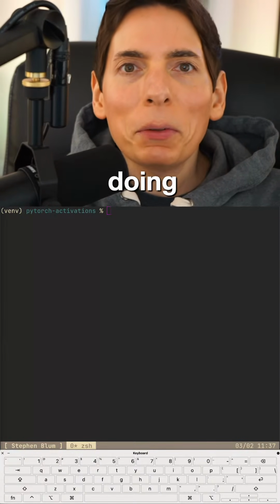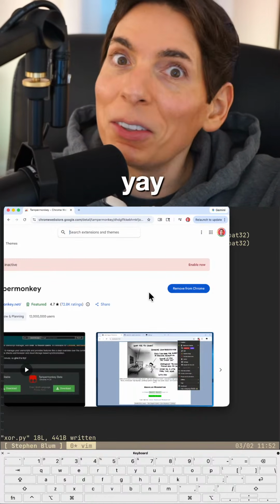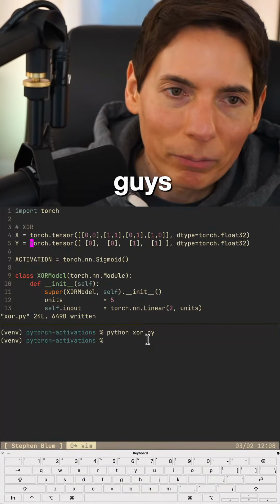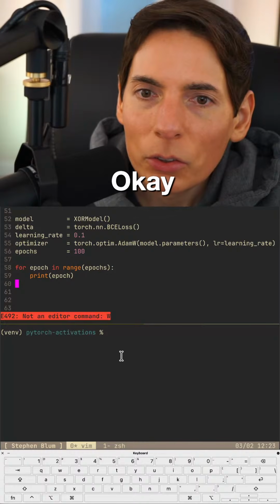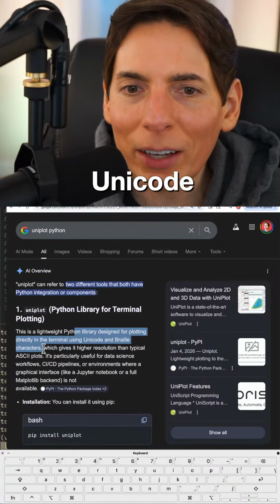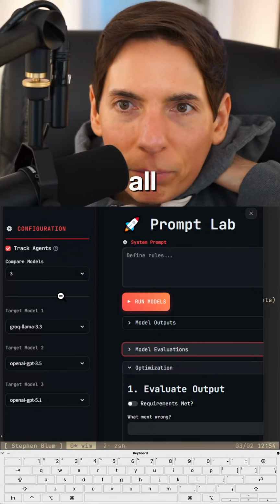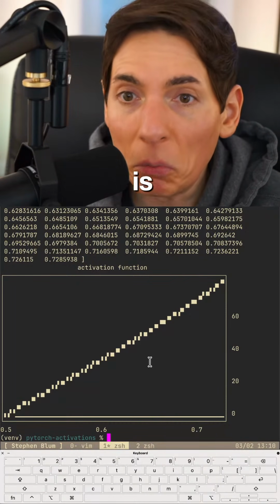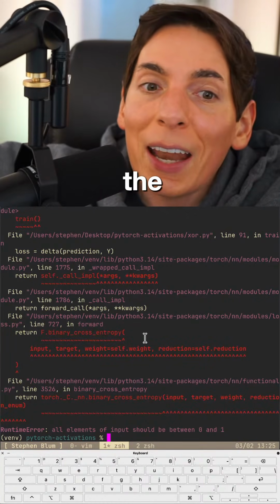All Pytorch Activations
All the different activiations included in Pytorch!